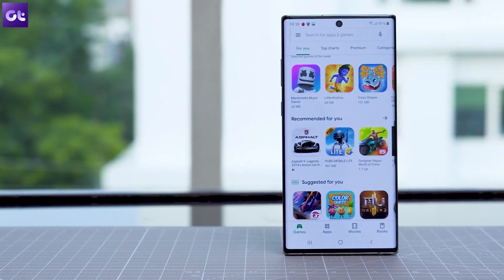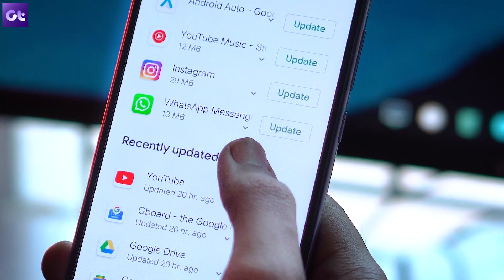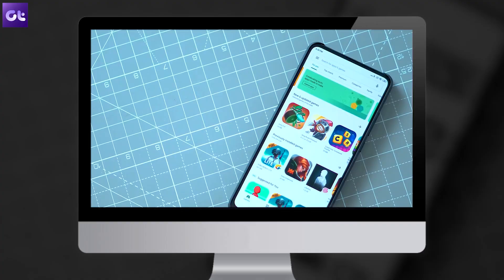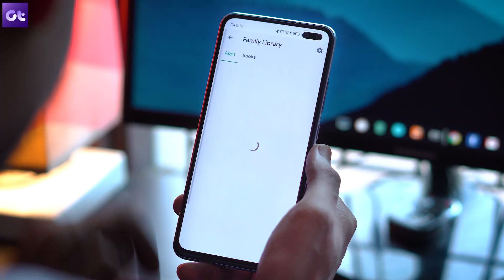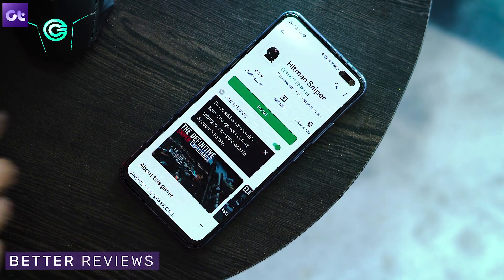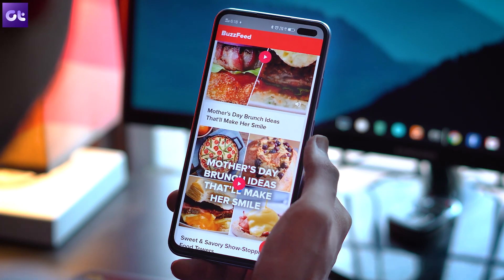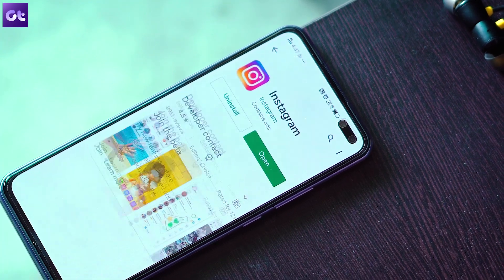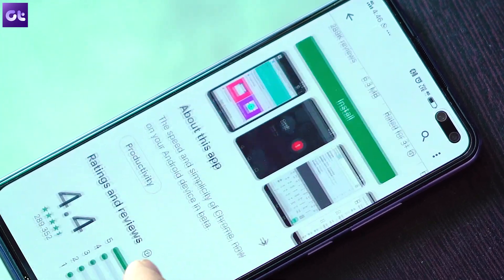Top 5 Hidden Secrets of Google Play Store that You Should Know | Guiding Tech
We all use the Play Store, but there are a lot of features that you may not even know about. Today, we will talk about 5 hidden features of the Google Play Store. These Play Store Tips and Tricks should help you elevate your app experience.